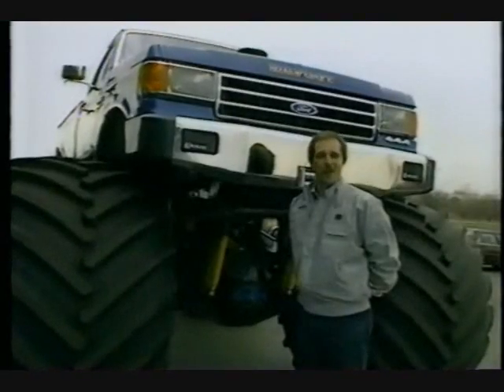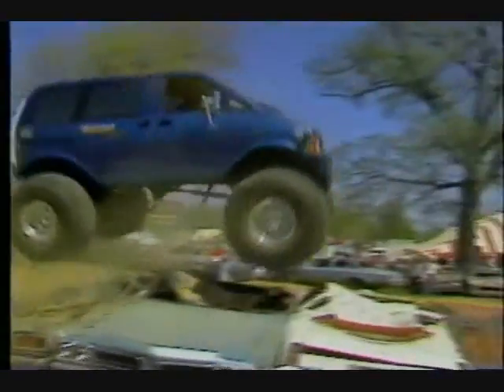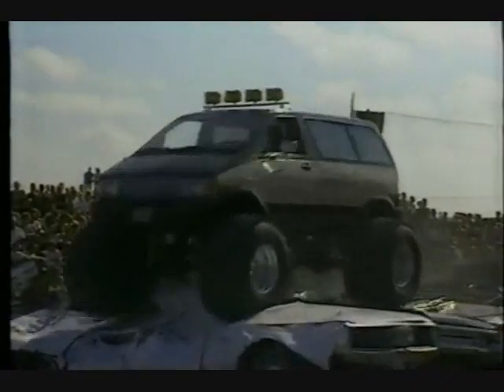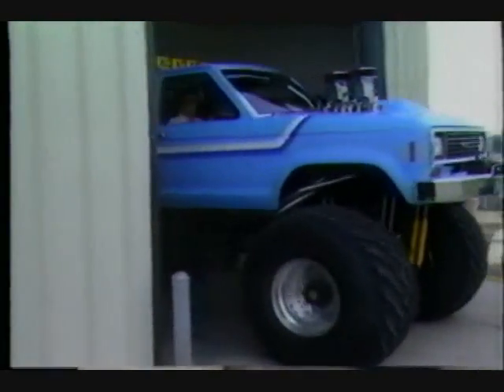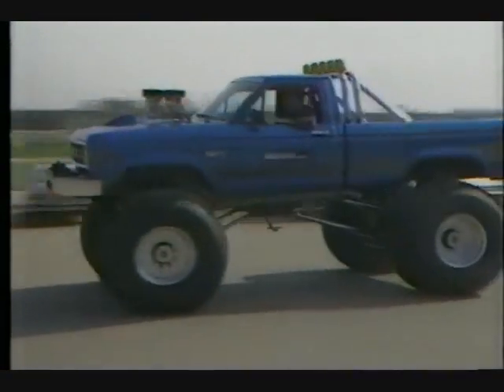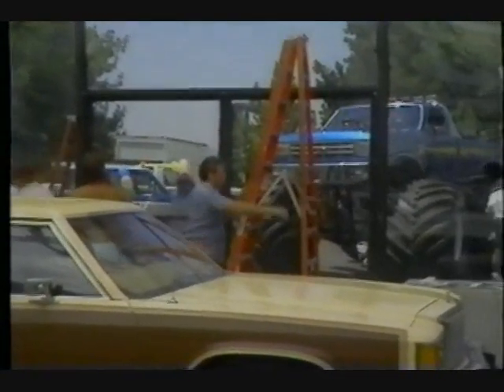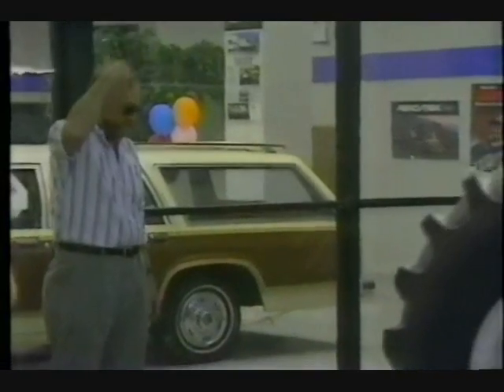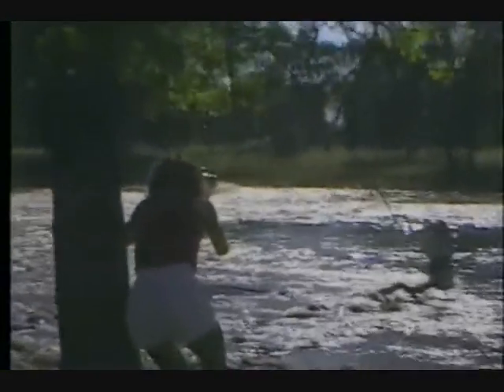Bigfoot: Challenge of the Monster Trucks Part Three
Bigfoot returns in an all new home video. From the original Bigfoot to Bigfoot Fast Trax, the entire Bigfoot team is featured in this video.

Hosted by: Gary Lee